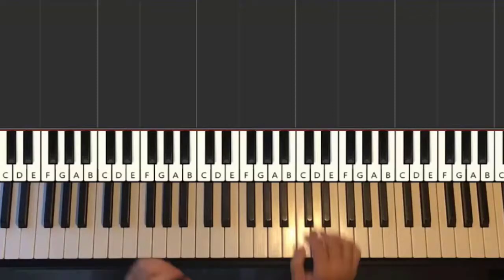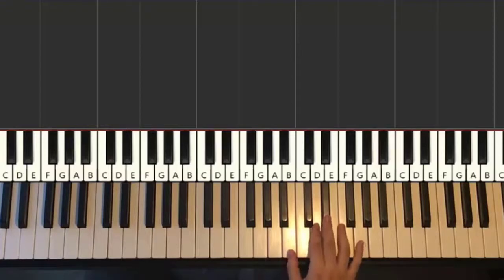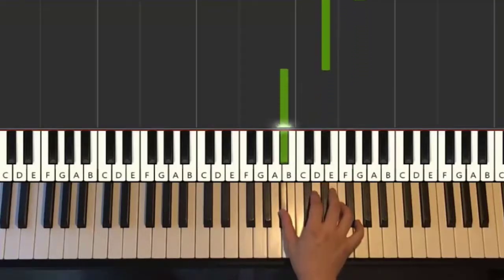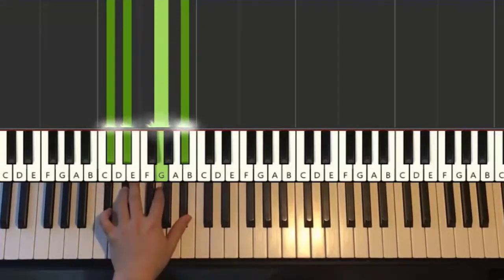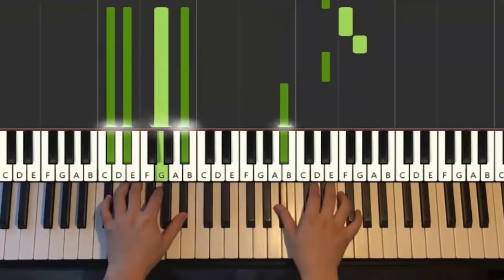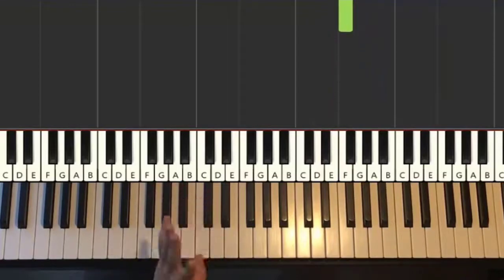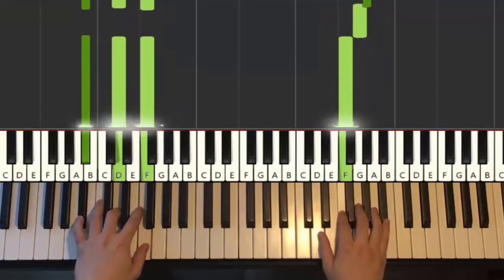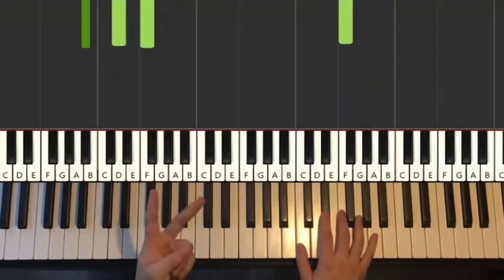Sonic Adventure - Windy Hill (Piano Tutorial Lesson)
Learn the full piano lesson verbally teaching all sections step by step